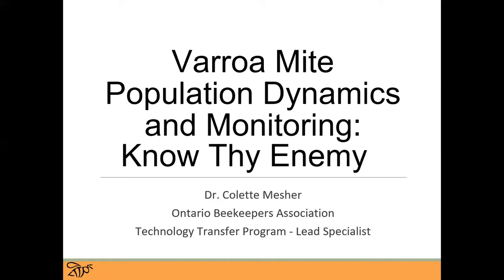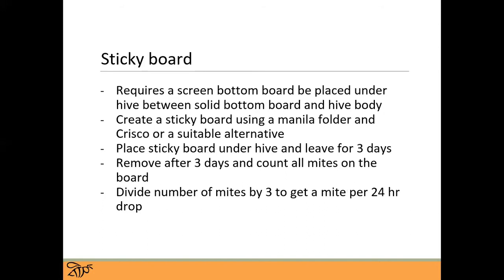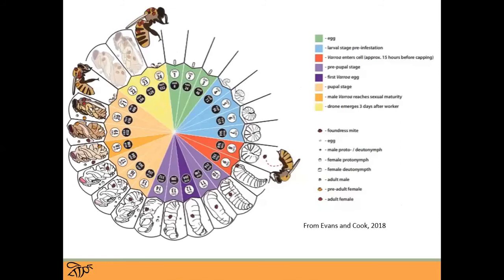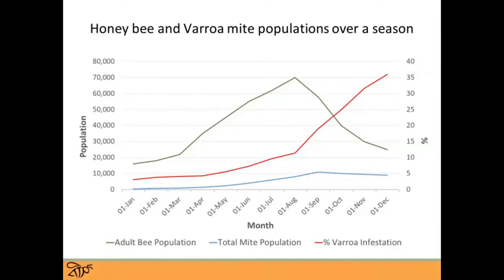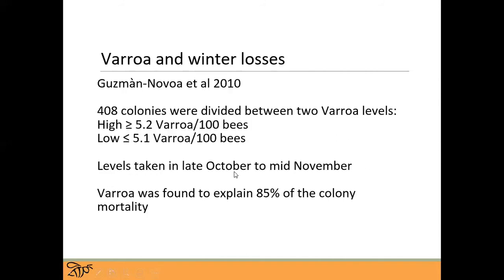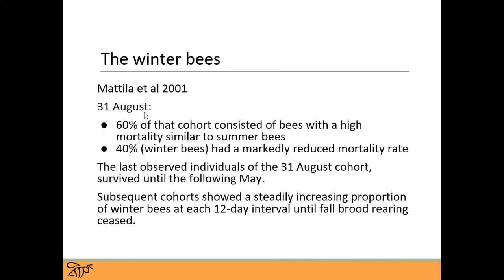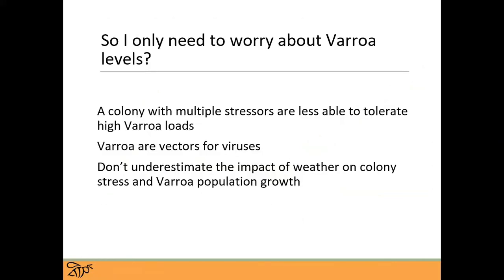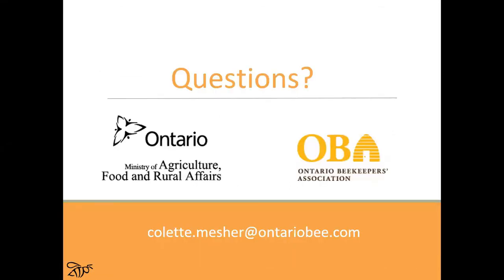Varroa Mite Population Dynamics and Monitoring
This is the recording of the second virtual lecture in our "Understanding Varroa Mites" series!

Title: Varroa Mite Population Dynamics and Monitoring: Know thy Enemy
Description: Beekeeping in Canada changed dramatically with the introduction of Varroa destructor. Although we have learned a lot about the damage these mites cause, beekeepers are not always able to keep Varroa below damaging levels. Incorporating regular monitoring can help beekeepers act in a timely manner, but what exactly are these numbers telling you? This talk will explore Varroa population dynamics using real data collected over 2 seasons to understand fall monitoring numbers and how this data fits into management decisions.

This lecture series was made possible by funding from the Ontario Ministry of Food, Agriculture and Rural Affairs (OMAFRA).